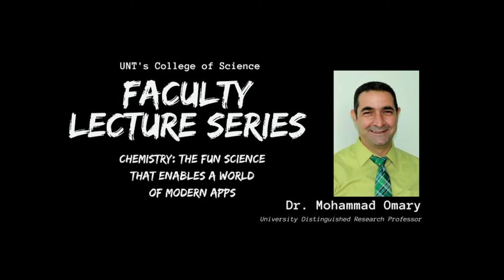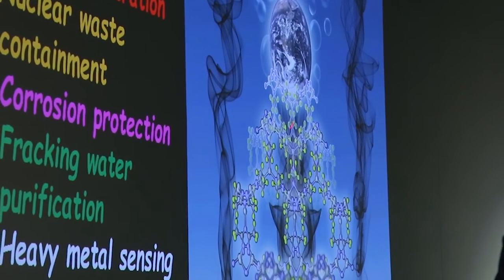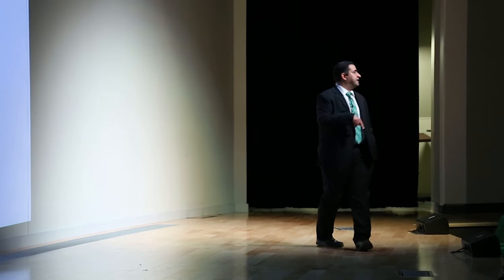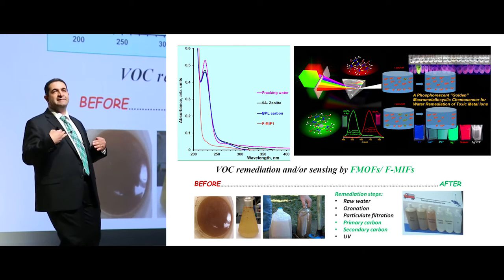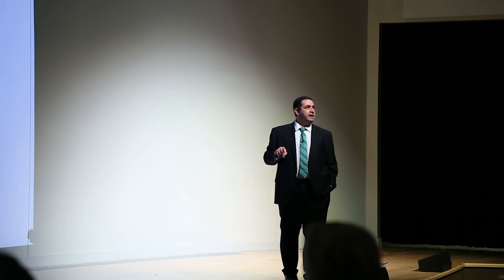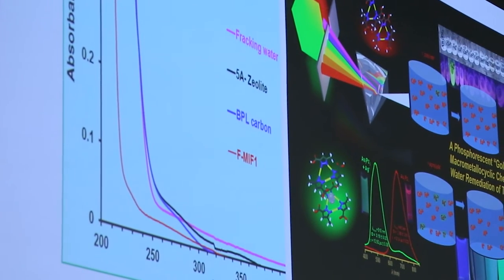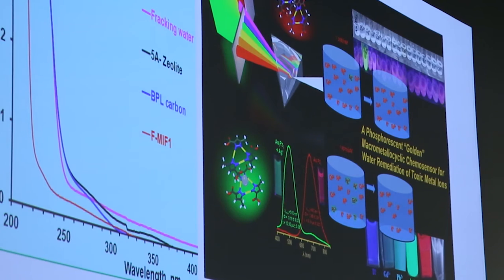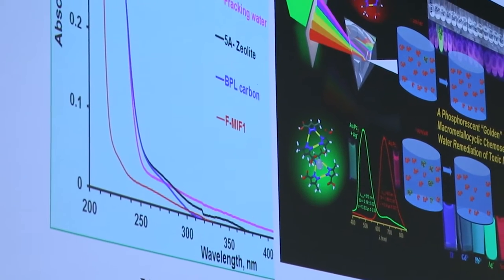Chemistry: The Fun Science that Enables a World of Modern Apps (Part VI)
UNT's College of Science hosted the first installment of our Faculty Lecture Series in spring of 2018, highlighting the outstanding scholarly work of COS faculty and bringing the UNT community together to discuss breakthroughs and educational advancement in science and mathematics.

Our first lecturer, Dr. Mohammad A. Omary, is a University Distinguished Research Professor of Chemistry, Physics, and Mechanical & Energy Engineering, was eager to share with us his work and research. This lecture, entitled Chemistry: The Fun Science that Enables a World of Modern Apps, took place in the University of North Texas' Union Lyceum at 4 pm on April 25, 2018.

This is Part VI of Dr. Omary's lecture, "Chemistry: The Fun Science that Enables a World of Modern Apps," entitled, "Environmental Applications."

Dr. Omary specializes in the design of molecular metal-organic materials for energy-related and biomedical applications based on advances in fundamental sciences. His research includes molecular design and optimization of phosphorescent materials for energy-saving lighting, video display, and selective imaging of cancer cells; photovoltaic materials for solar energy harvesting; molecular semiconductors for electronic devices; metal-organic frameworks for energy and environmental applications; and non-toxic plasmonic nanoparticles for photothermal therapy of cancer and for drug delivery. He has received several awards including the National Science Foundation CAREER Award (2004) and the I-APS Young Investigator Award of the Inter-American Photochemical Society (2006, sole awardee among all organic and inorganic photochemists in North and South America). Dr. Omary has been a lead investigator on grants and contracts valued at more than $15 million mostly from the U. S. Department of Energy (DOE), National Science Foundation (NSF), Intelligence Advanced Research Projects Activity (IARPA), National Aeronautics and Space Administration (NASA), State of Texas' Higher Education Coordinating Board (THECB), and the Robert A. Welch Foundation. His work has resulted in 537 research products (113 peer-reviewed publications; 32 patent disclosures; 256 conference proceedings; 101 invited seminars; supervised 35 Ph.D. or Master's degrees). His h-index is currently 45 (35 since 2011) and i-10 index is 77 (66 since 2011) with 16 papers receiving at least 100 citations, 40 papers at least 50 citations, and total citations ~5600 times (~2500 since 2012; ~1400 in 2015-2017). Dr. Omary earned his Ph.D. from the University of Maine specializing in inorganic spectroscopy (Advisor: Howard H. Patterson), then became a faculty fellow at Colby College, followed by post-doctoral training at Texas A&M University(Advisor: John P. Fackler, Jr.) before starting his independent career at the University of North Texas (UNT) in 2001, where he obtained early tenure and promotion to Associate Professor and then, after serving only two years, early promotion to Full Professor, and most recently (September 2014) became the youngest Distinguished Professor at UNT at 44 years old. He is also Editor-in-Chief of Comments on Inorganic Chemistry. Omary also has a distinguished mentoring experience, having supervised 182 mentees (65 graduate students, 94 undergraduate or high-school students, and 23 visiting/research professors or post-doctoral scholars).